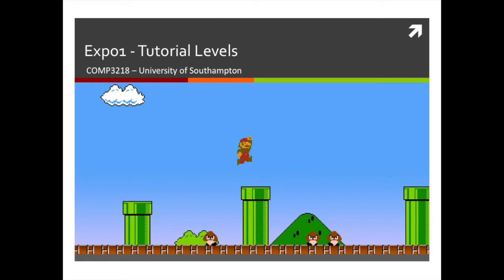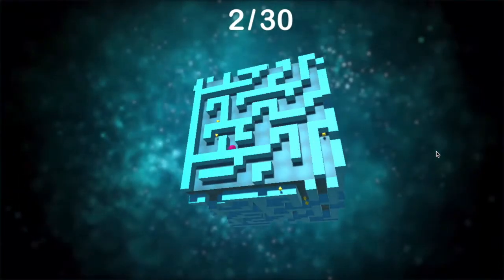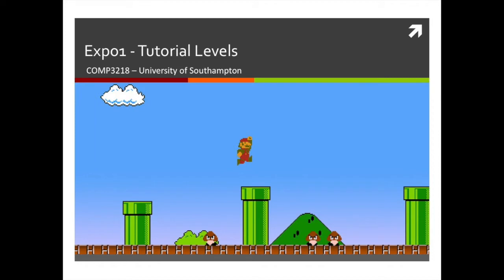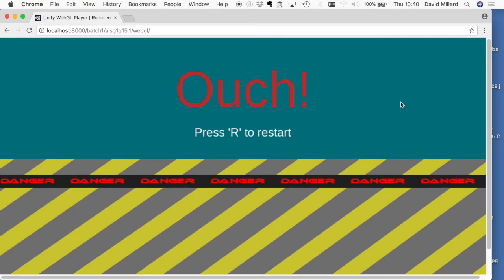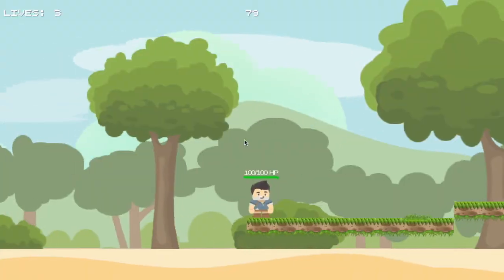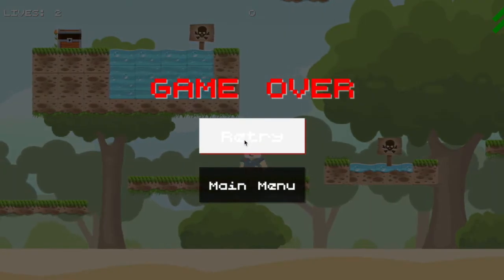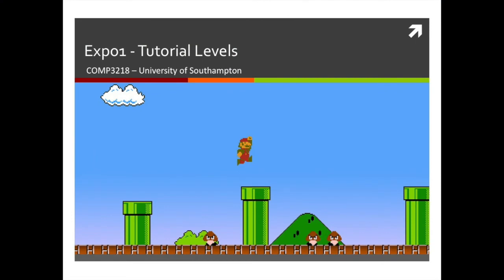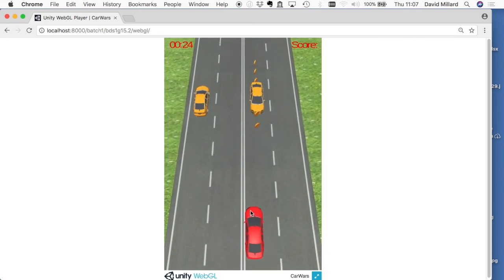COMP3218 Let's Play 1.1 - 2017/18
The students were asked to develop a short segment of a game where you demonstrate a core dynamic. You should design and present this dynamic, and its relevant mechanics, in a tutorial level designed to teach the player how to interact with the game.

In this video:
@1:00 - Xtreme Maze Cube 4D
@14:20 - Mazerunner
@27:34 - Explorer
@41:14 - Autorush